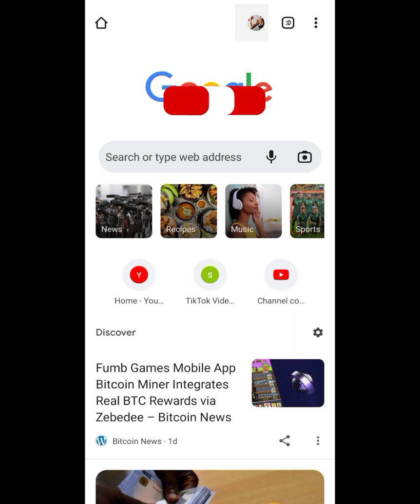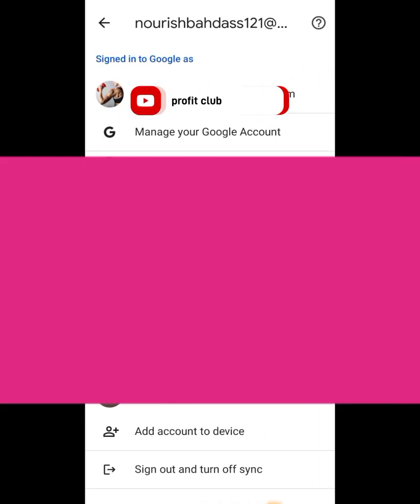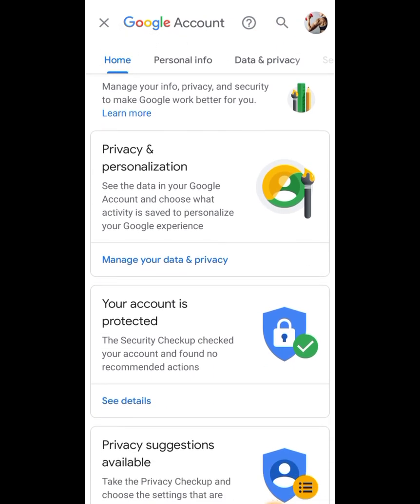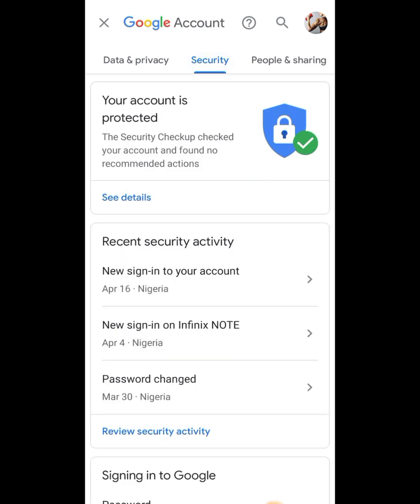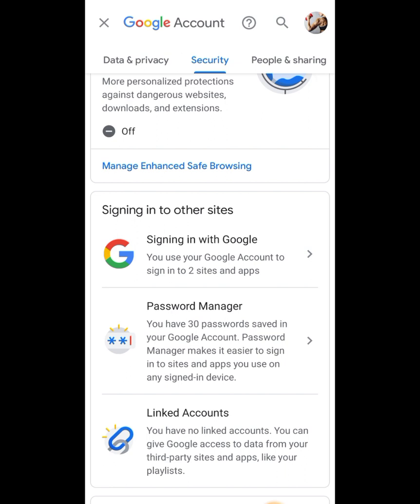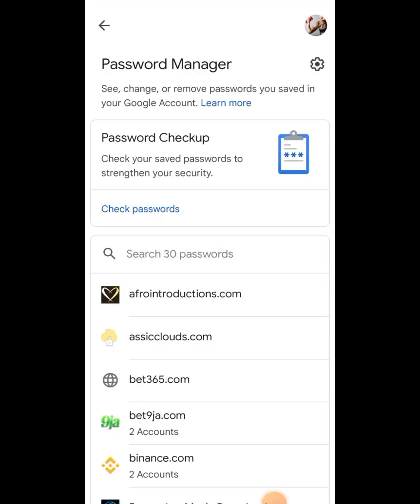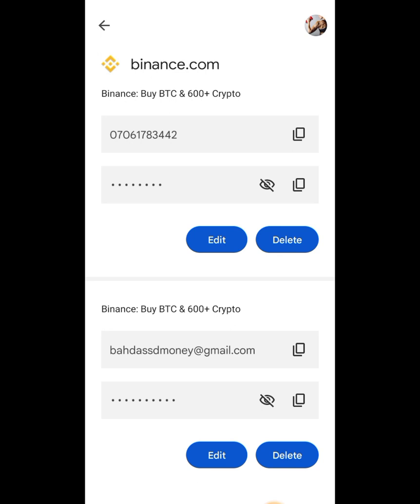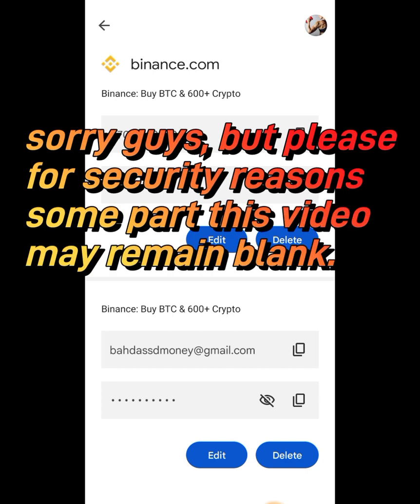How to recover my email or binance account with Google authenticator after losing or wiping my phone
how to reset/ recover binance account Google authenticator.
how to recover my email with Google authenticator to my new phone.
this video will show you how you can restore, reset or recover Google authenticator on your new phone step by step guide.
how to set up Google authenticator,
how to recover email that has google authenticator.
how to recover my binance account that has a Google authenticator security.
how to recover email or binance with Google authenticator 2022.